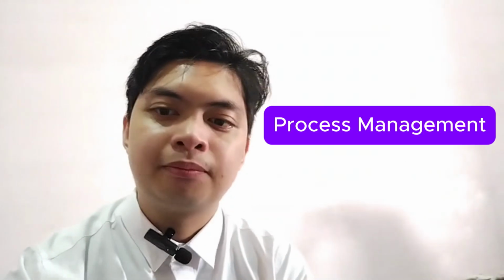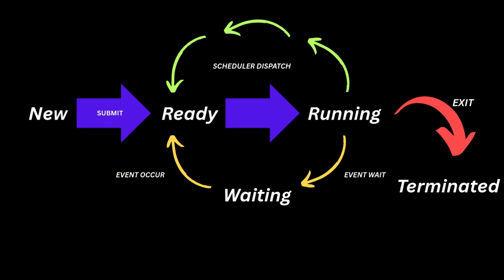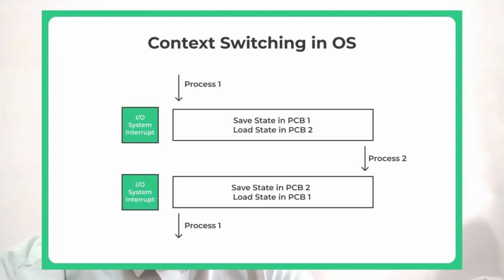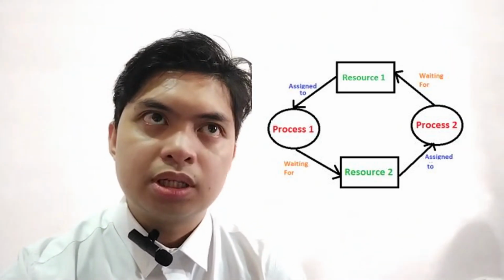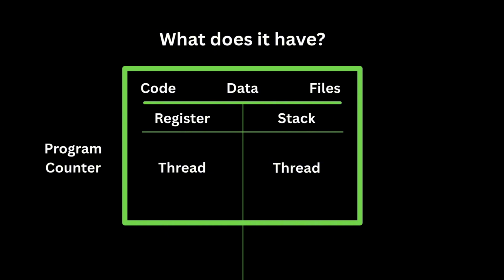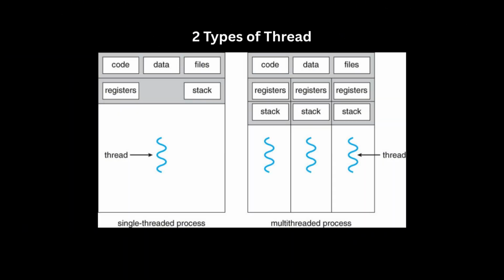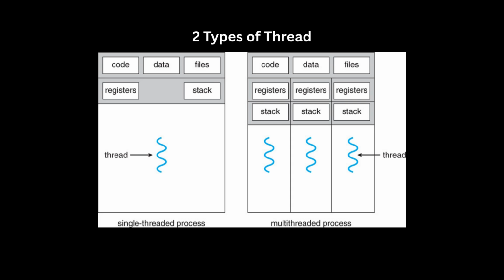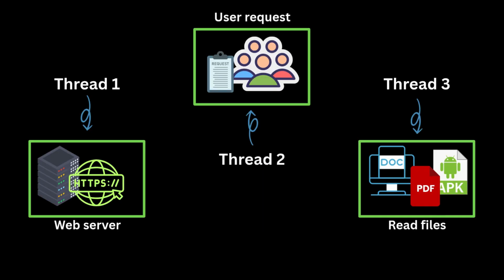Process Management DTN Individual Assignment